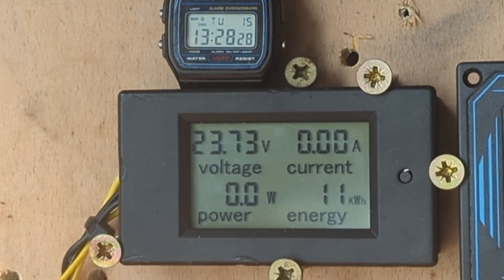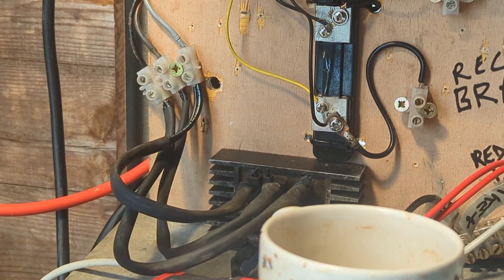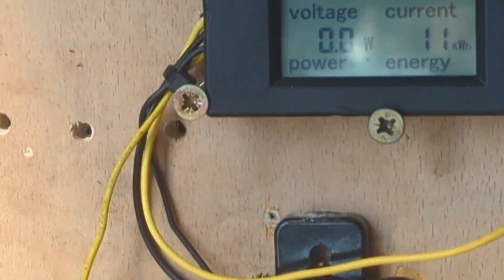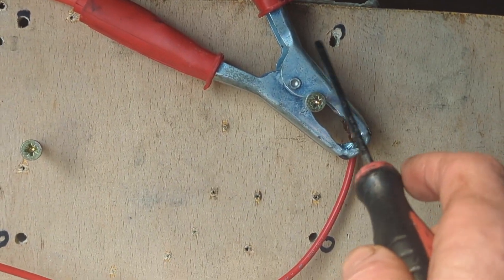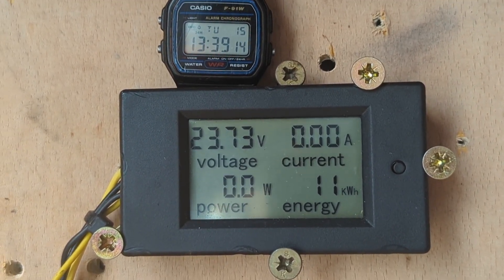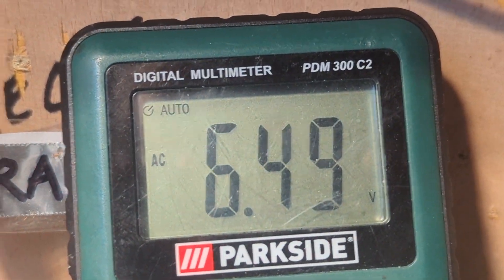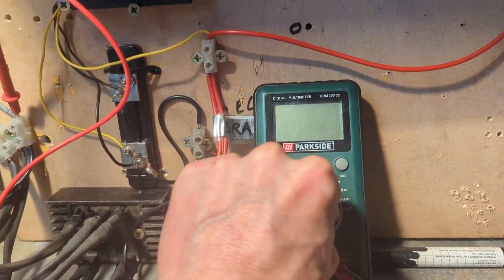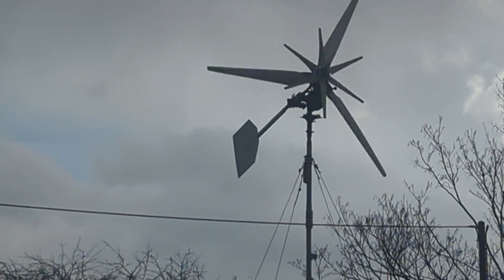After the storm - did she survive?? does she still work ?? free energy project - 14th March 2023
I had a few people comment asking me if the wind turbine was ok after the storm so he is a video.